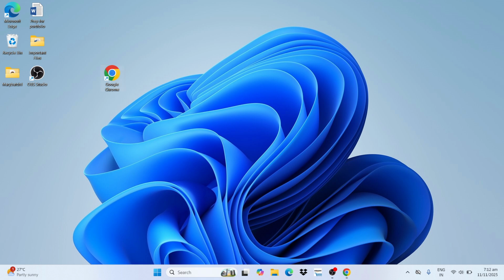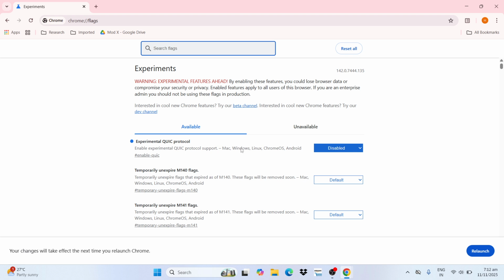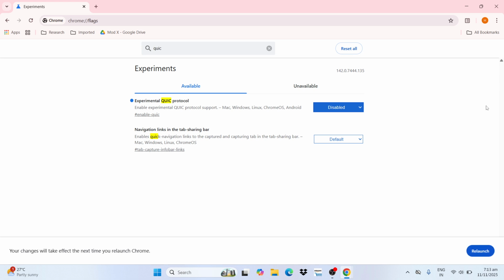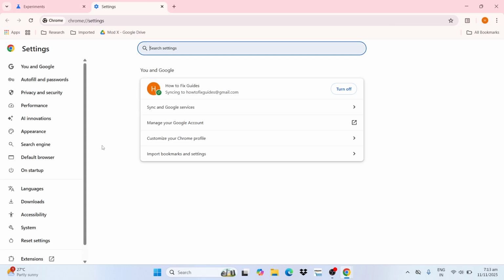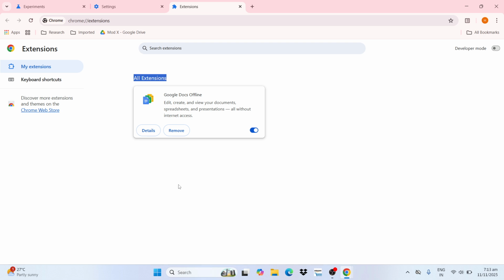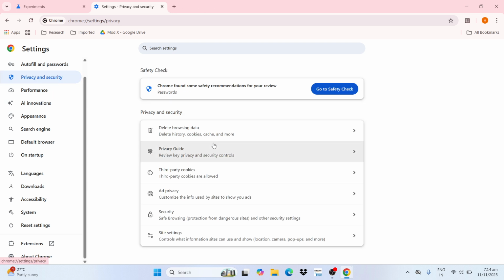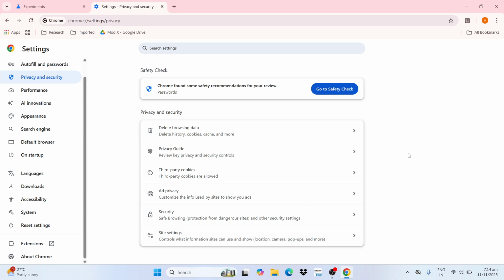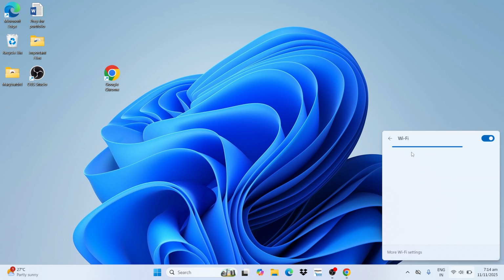Easy Fix For ERR QUIC PROTOCOL ERROR in Windows 11 PC Or Laptop FIXED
Getting ERR_QUIC_PROTOCOL_ERROR on your Windows 11 PC or laptop?
Follow this simple step-by-step guide to fix it instantly!
 Works perfectly for Chrome, Edge, and all major browsers.
Watch till the end to make your internet connection stable and error-free!